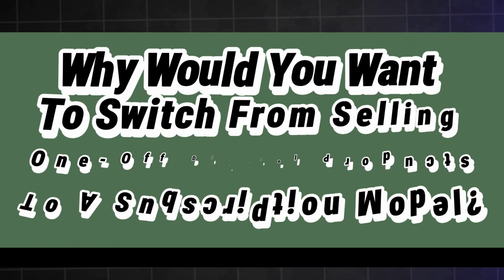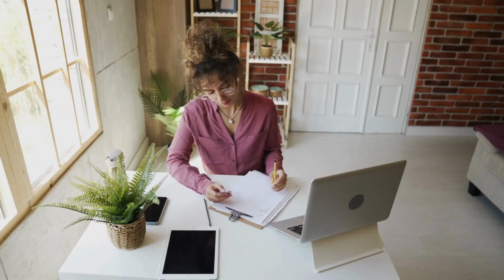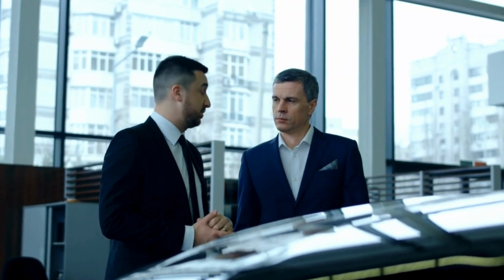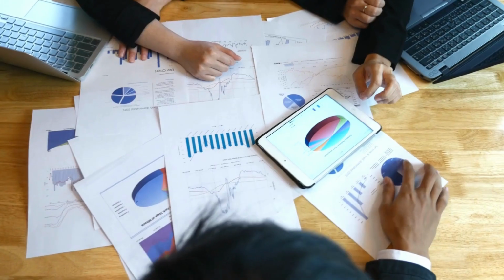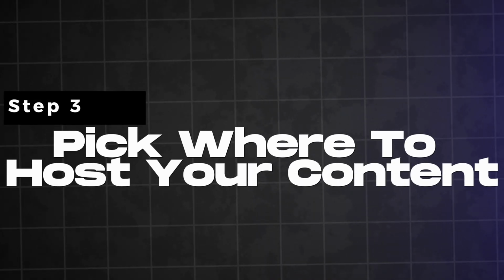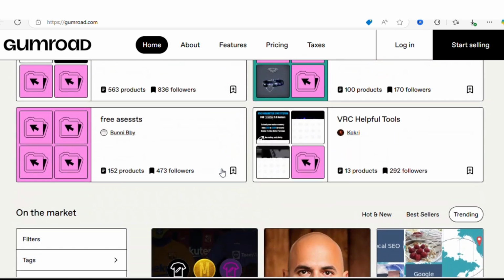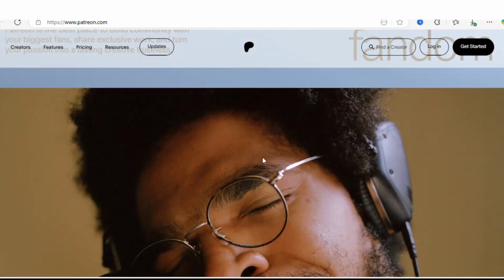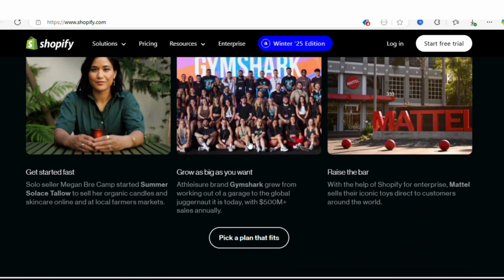How to Create Subscription-Based Digital Products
Want to generate recurring revenue with digital products? Learn how to create and sell subscription-based digital products for a steady income stream. This video covers everything from choosing the right product type (memberships, templates, exclusive content) to pricing strategies, platform selection, and customer retention. Whether you're a creator, coach, or entrepreneur, discover the secrets to building a profitable subscription model that keeps customers coming back!